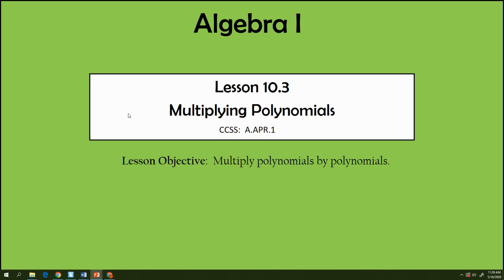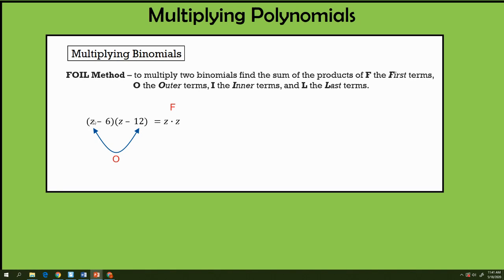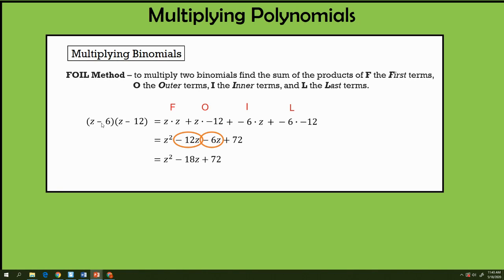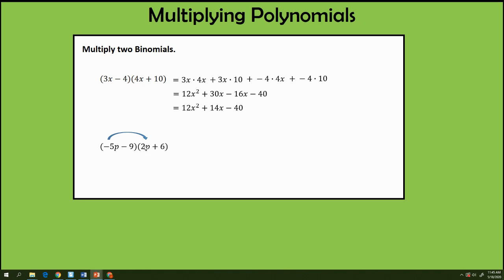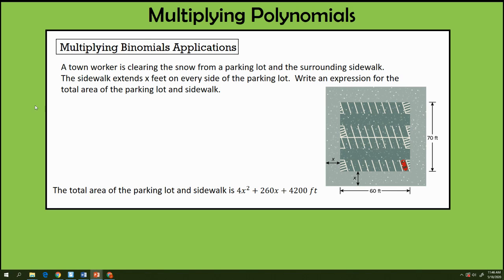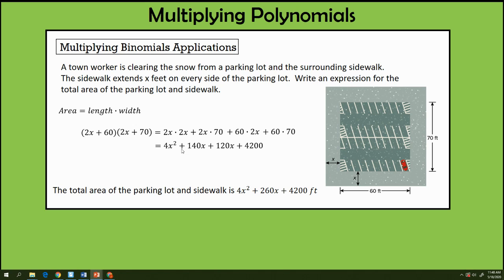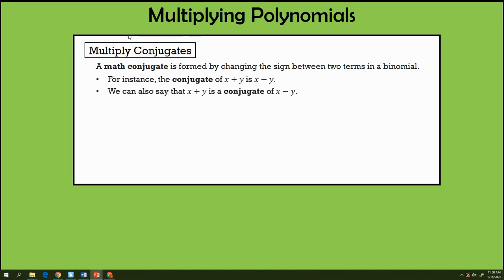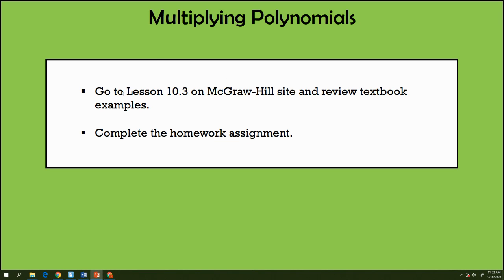Alg. 10.3 Mult. Polynomials - day 1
10.3 - Mult. Polynomials - day 1